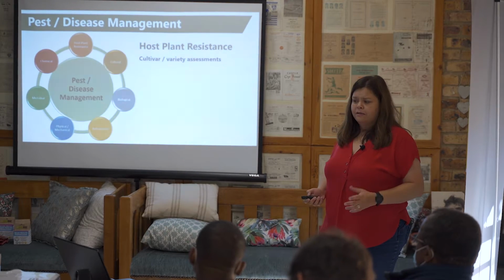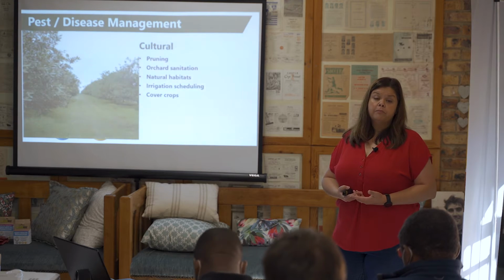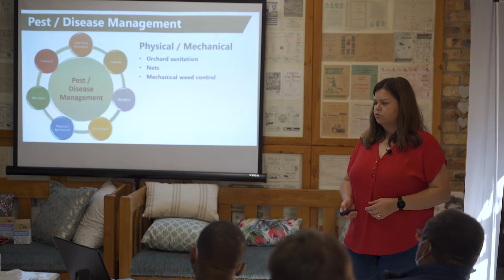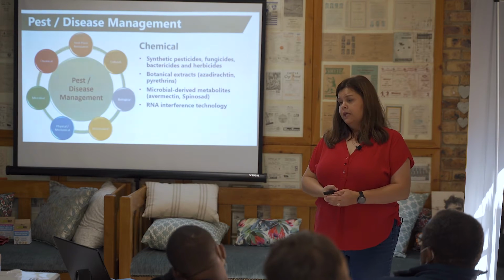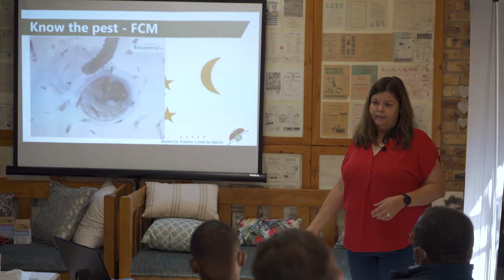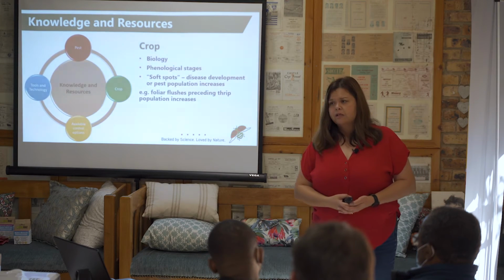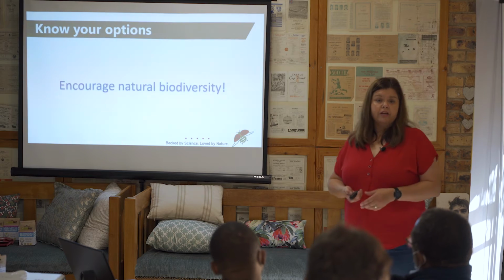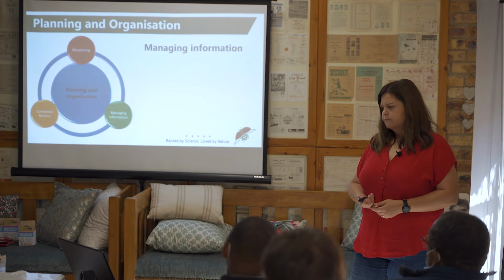IPM Revolutionised with Wilma Mac Pherson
As part of our KZN Farmers' Days, Wilma Mac Pherson lead an informative discussion on IPM.